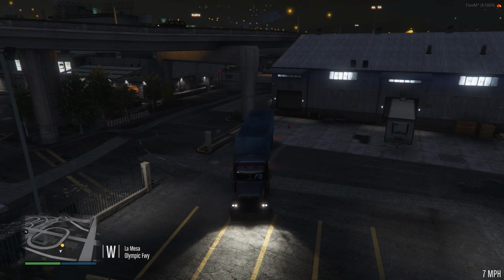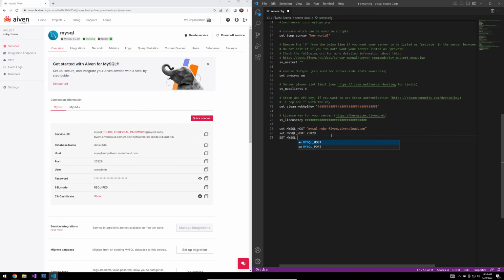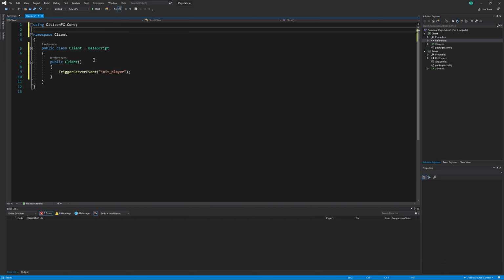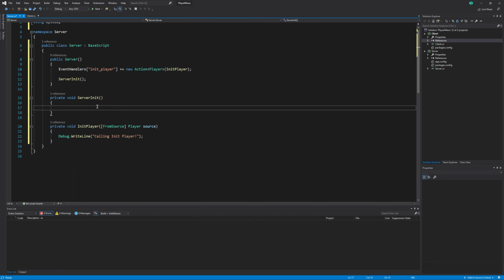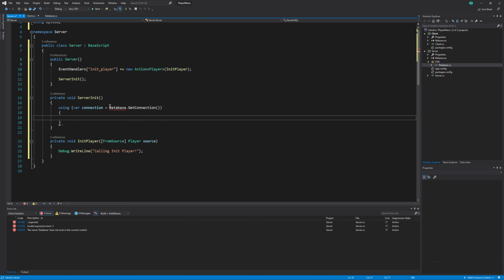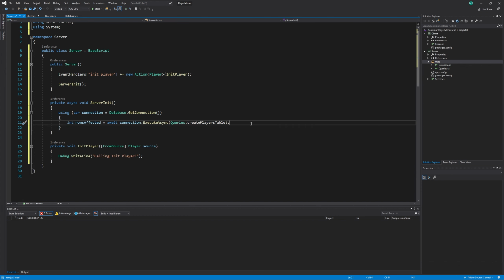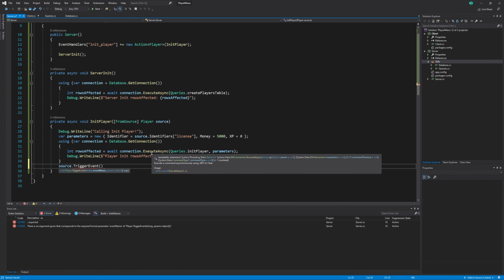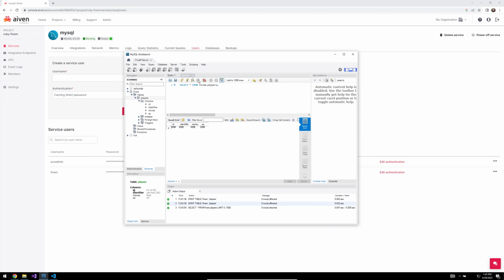GTA 5 (FiveM) Script Development C# - E4 - Using a Database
Follow along with me as we make our own custom FiveM scripts and plugins. We'll explore a lot of different possibilities and learn some code along the way.

* My old invite seemed to kick people - sorry. This one should be good. *